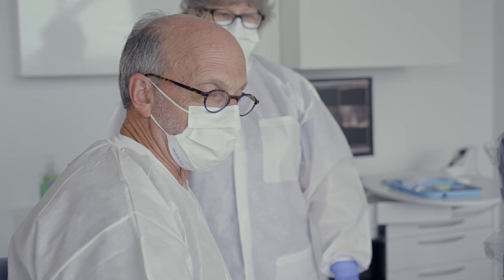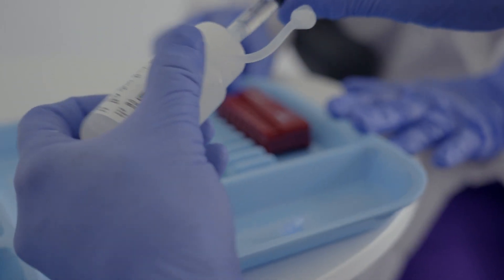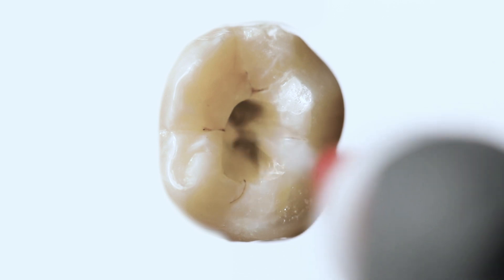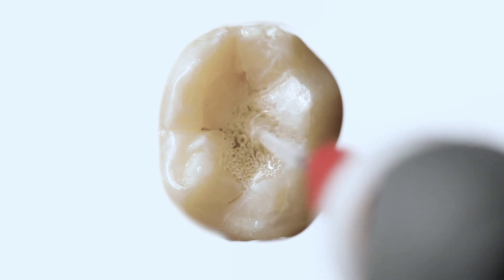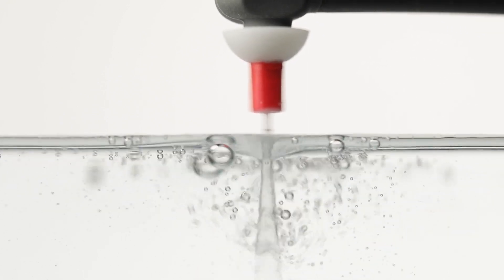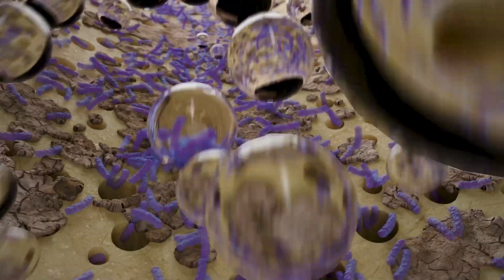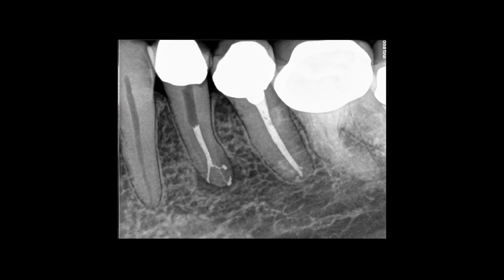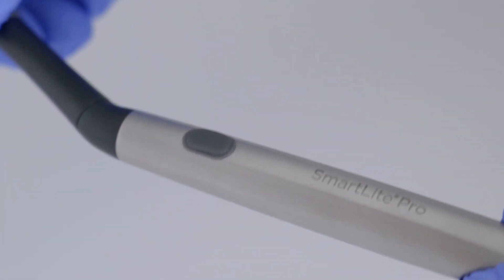The Power of Active Irrigation in Endodontics - with Dr. Mike Nimmich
Bent u ook nieuwsgierig naar de feedback van collega's die de SmartLite Pro EndoActivator gebruiken? Bekijk de ervaring van dr. Nimmich met de nieuwste aanvulling op onze modulaire SmartLite Pro. Kom meer te weten